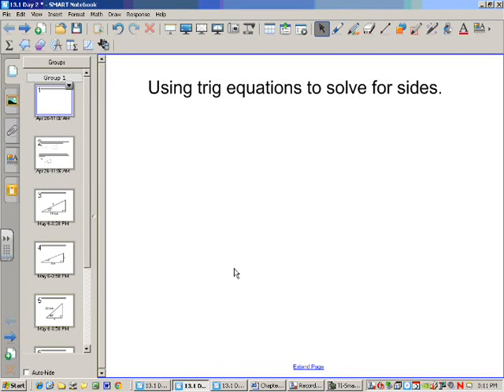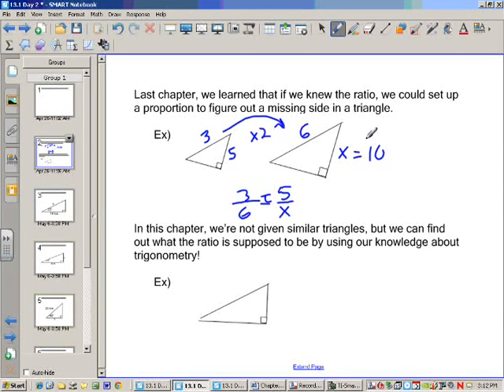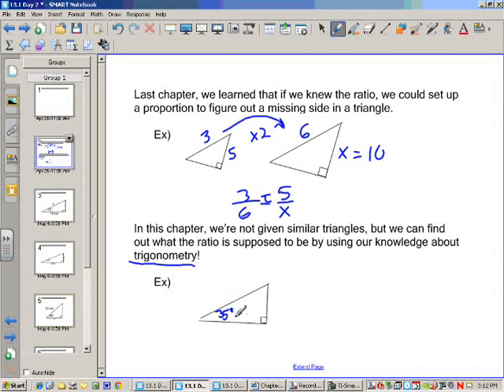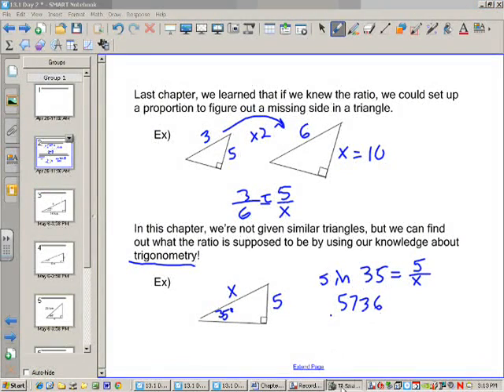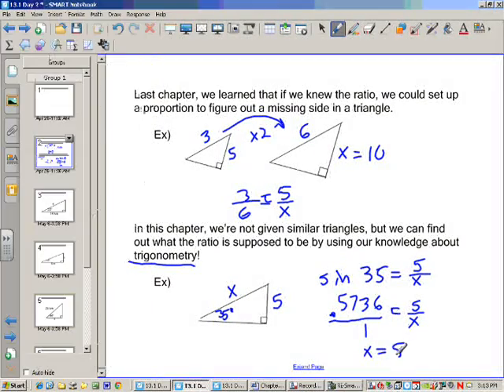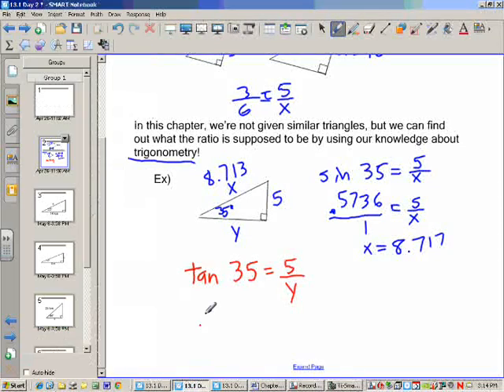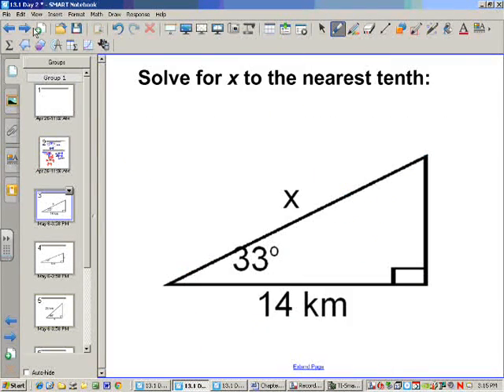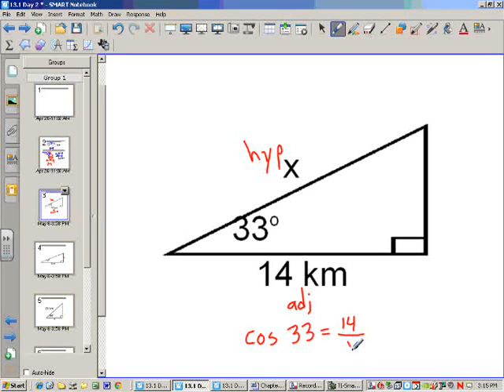Using Trig Ratios to Solve for Sides